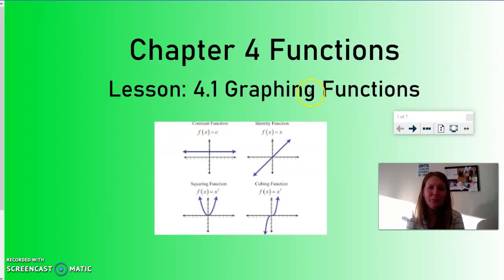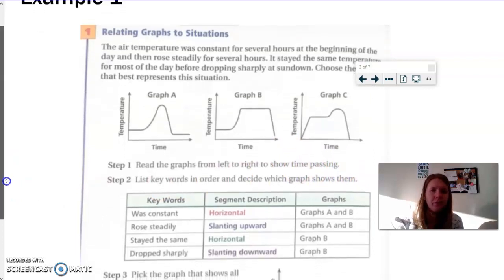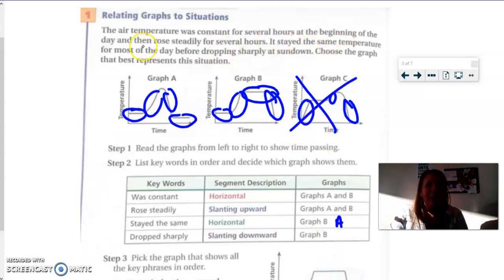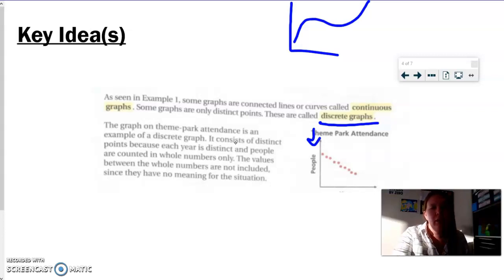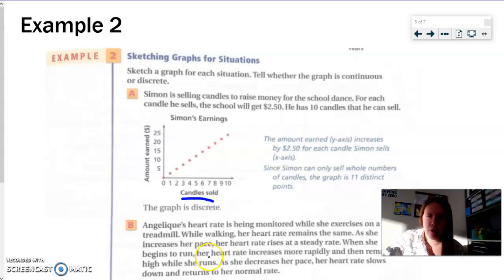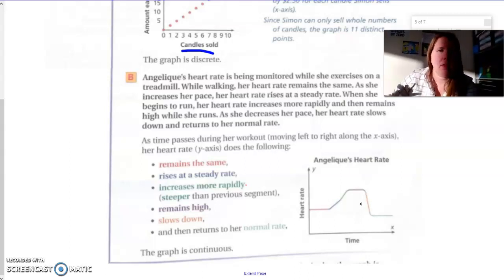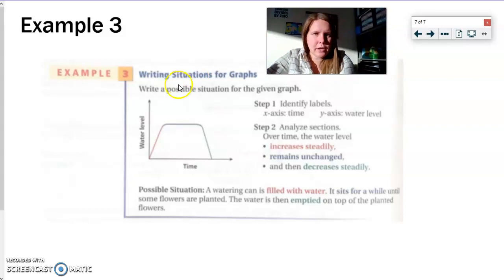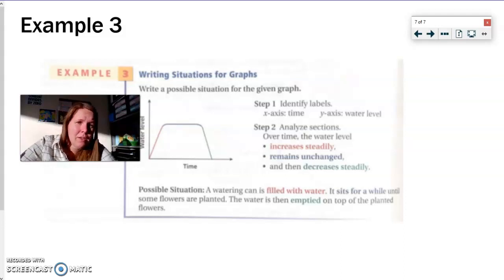Algebra 1- Lesson 4.1